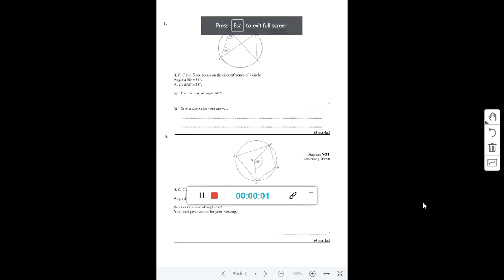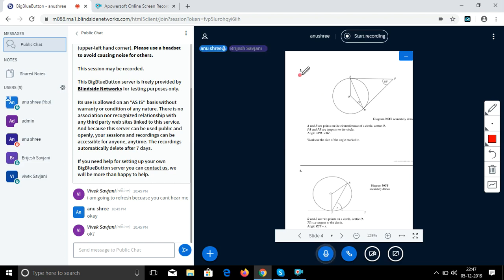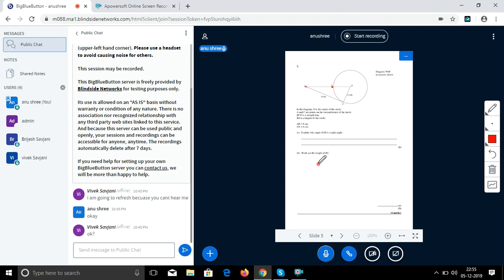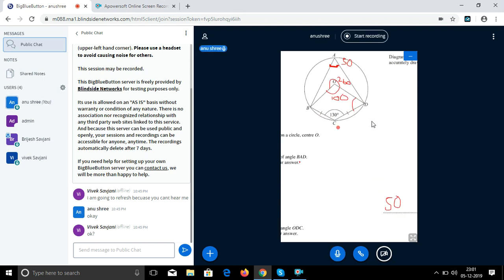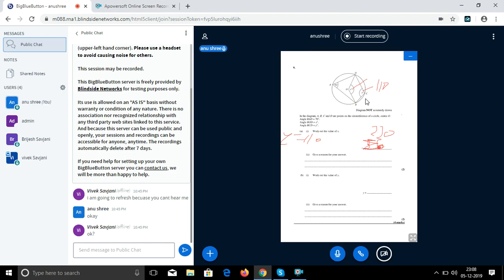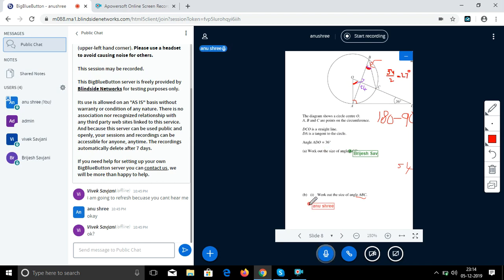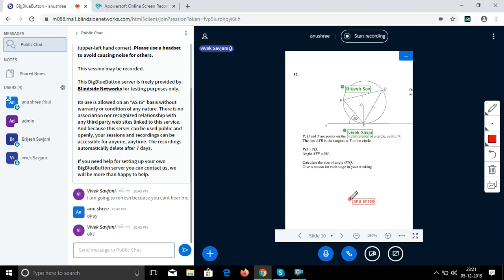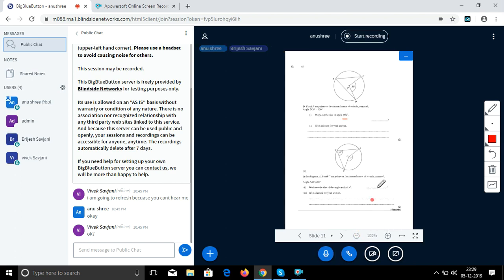GCSE Maths past paper topic Geometry, circumference, tangent, etc explained by scantutor